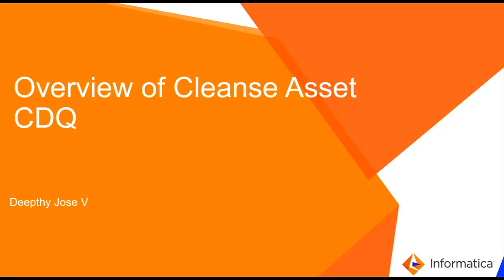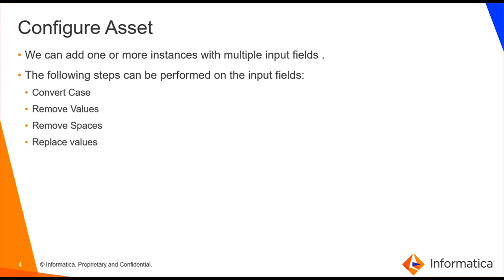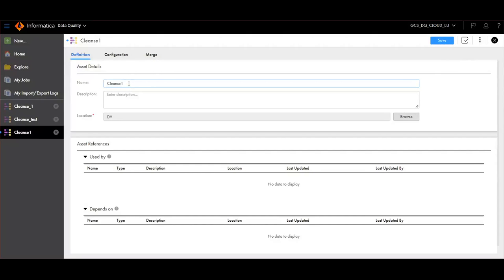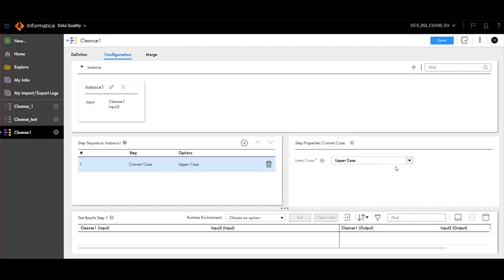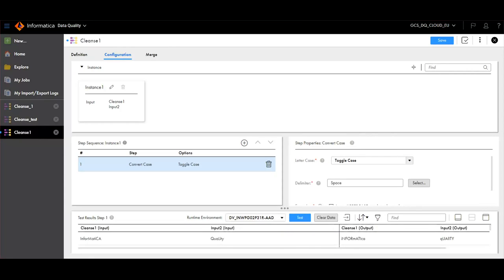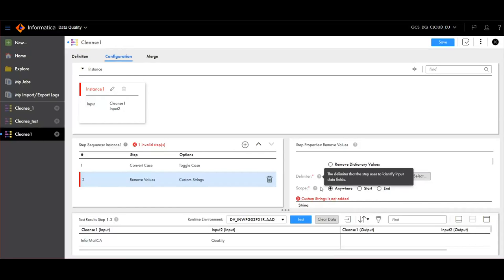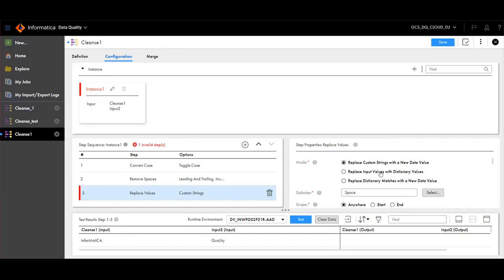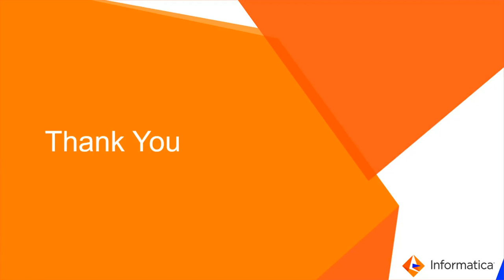Overview of Cleanse Asset in CDQ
This video gives an overview of Cleanse Asset in CDQ.

Expertise : Beginner
User Type : Developer, Data Analyst
Category : Product Feature
Project Phase : Implement
Problem Type : Product Feature